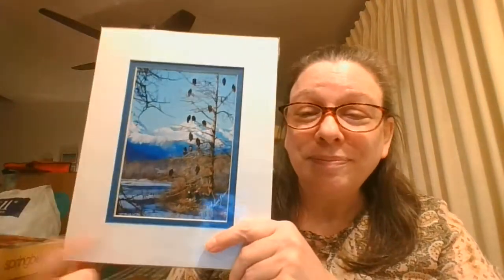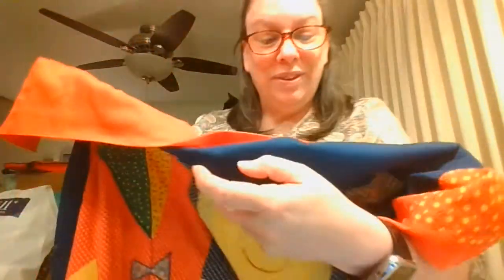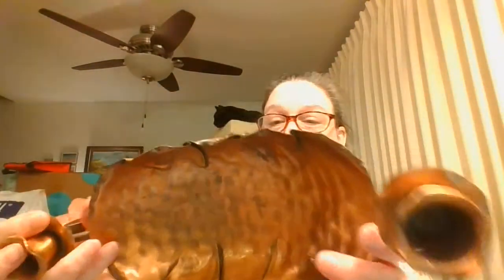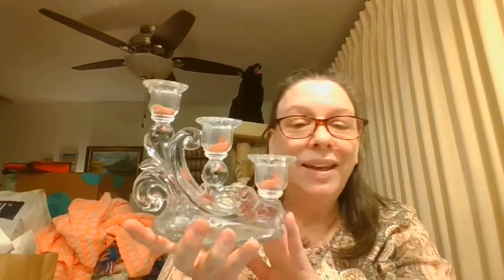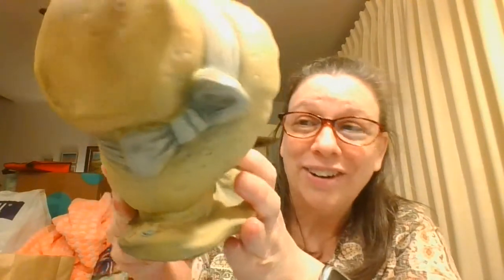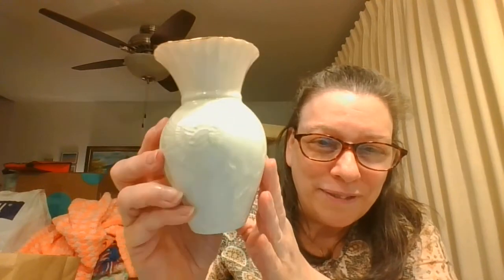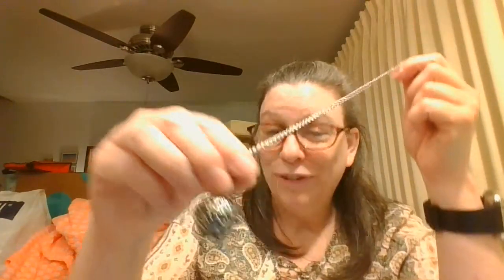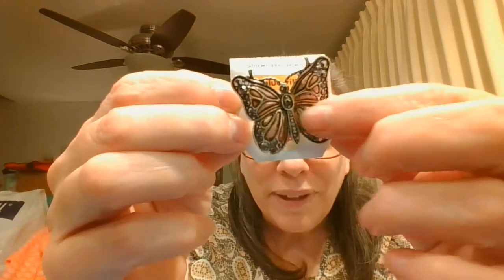Value Village/Savers Haul | Belleek | Josef Original | Jewelry | Afghans in Summer? | 7/16/21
Welcome to my haul unboxing. The items were purchased at Value Village/Savers. They will be available during my upcoming YouTube live sales which are Wed @4pm est and Sat @10pm est.